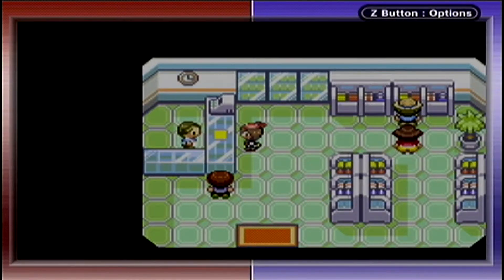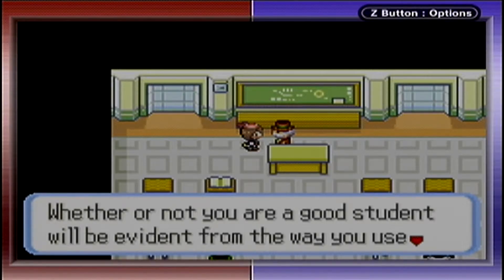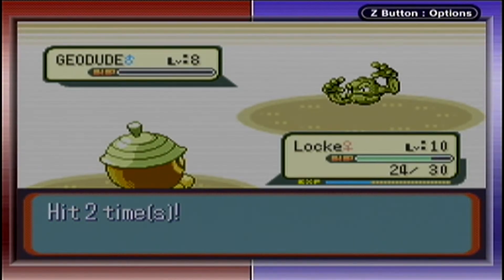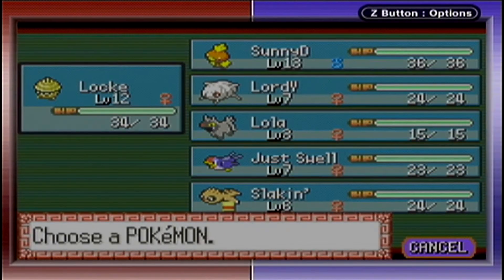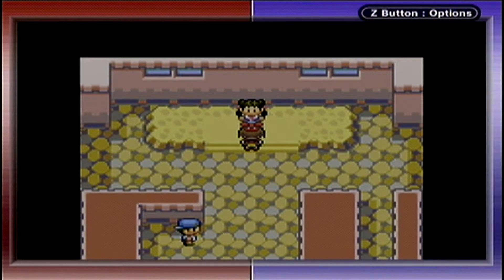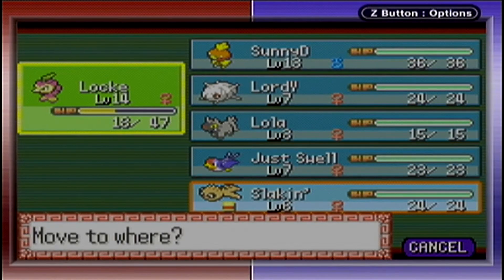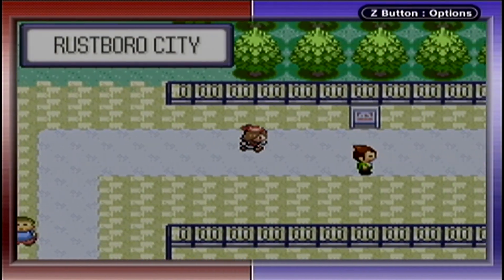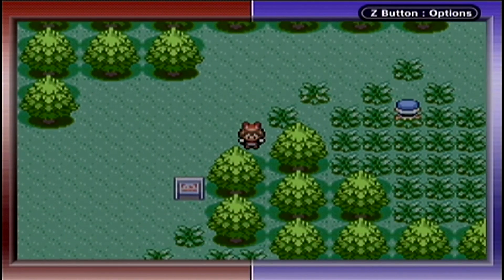Pokémon Ruby - Part 5 - Gym Leader Roxanne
ROOOOOXXXAAAAAAAANNNEEE!

Skype: thebigredengineer